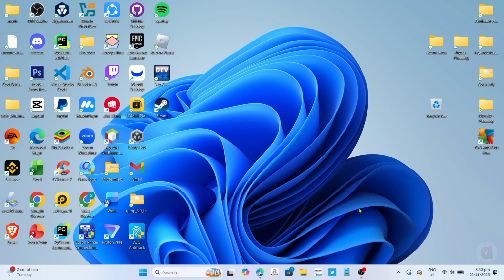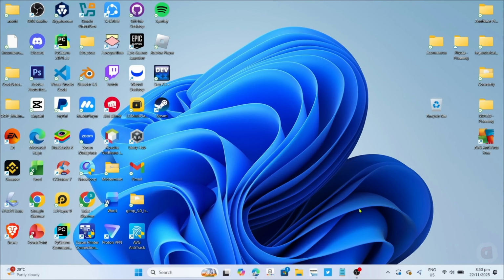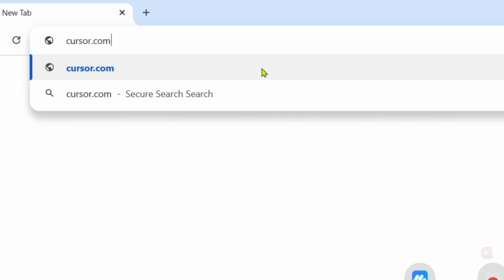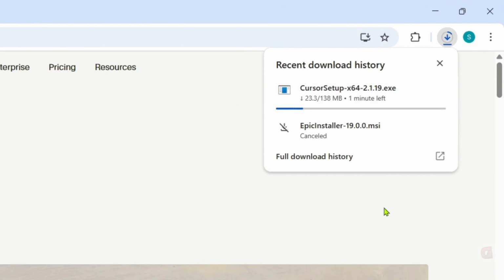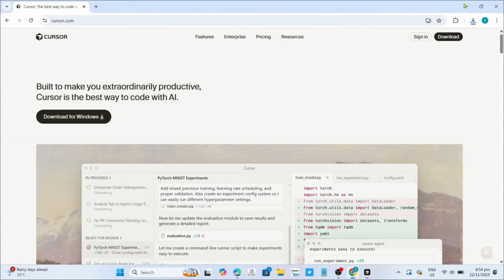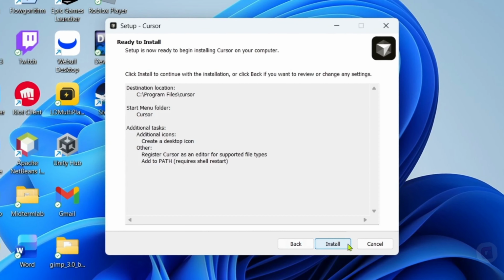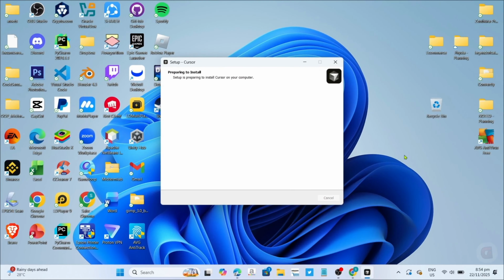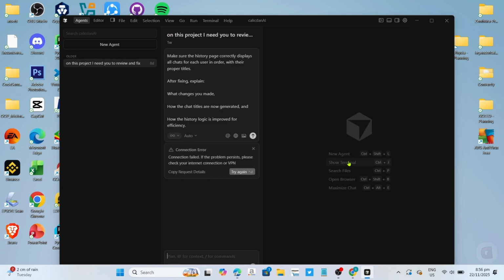How to Install CURSOR AI on PC or Laptop - Easy Guide (2025)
Learn how to download Cursor AI on pc or laptop with this quick tutorial video.